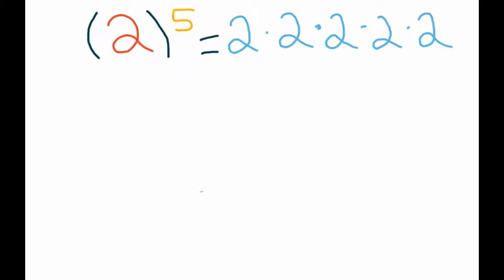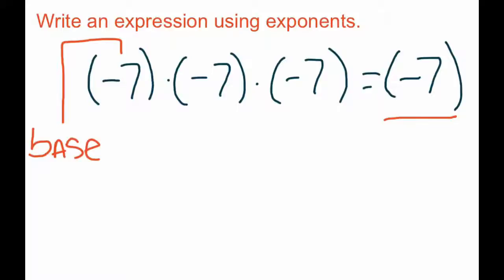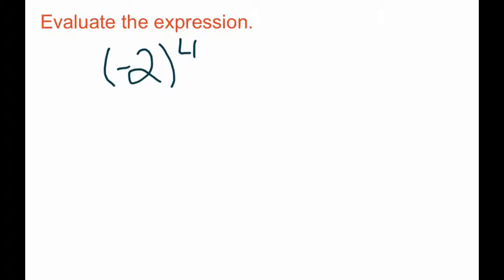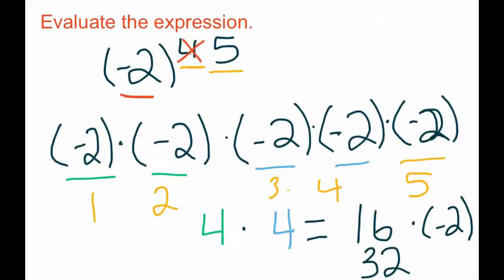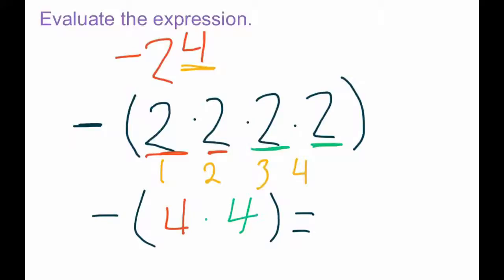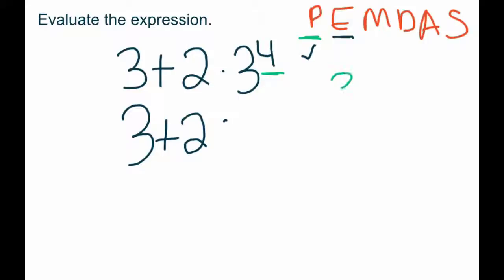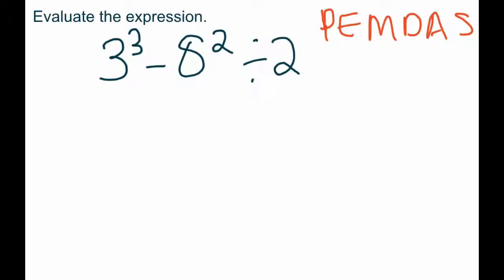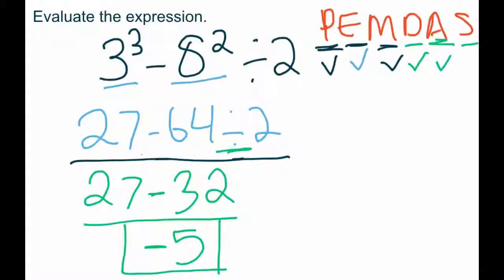Chapter 10 section 1